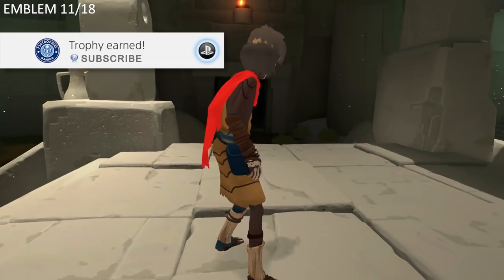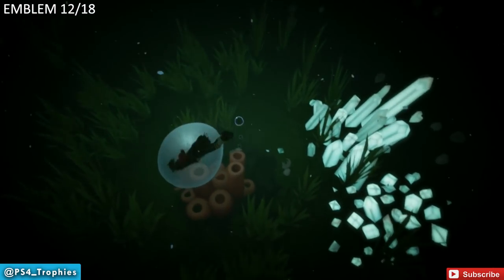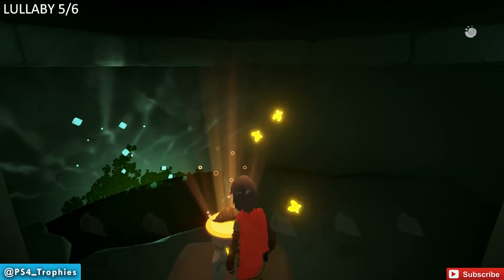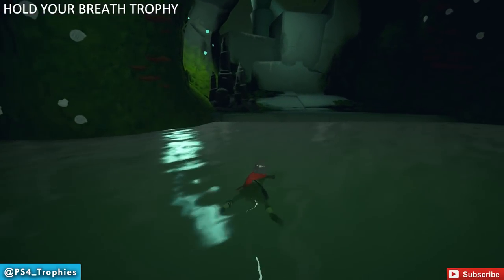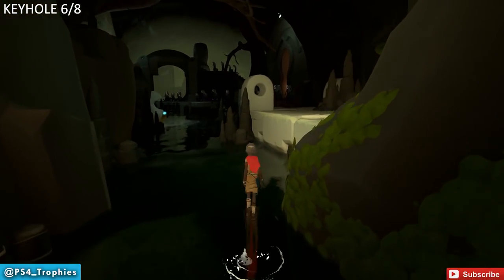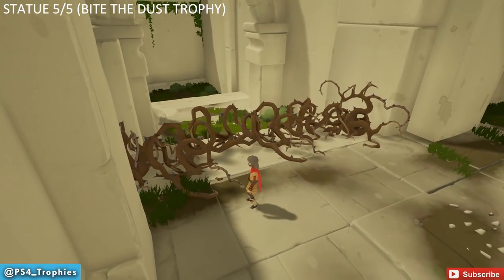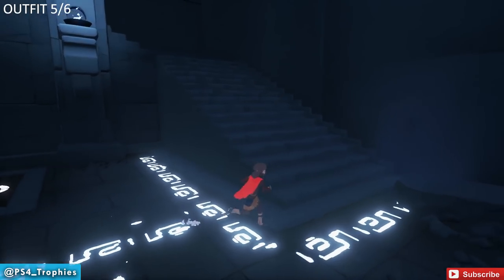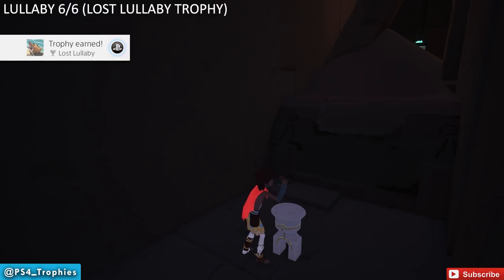RiME 100% Trophy Walkthrough (Chapter 3 - Bargaining) Collectibles - Outfits, Emblems, Statues....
. RiME 100% Trophy walkthrough. Don't miss a single trophy or collectible in your playthrough of RiME. RiME's collectibles include Outfits,  Lullaby Shells, Emblems, Toys, Keyholes, Statues and White Shades.

Tip? Your support is appreciated - goo.gl/b7l2kO

★  This Game includes the following trophies  ★

The end is a new beginning (Platinum)

  Toyful Child (Silver)
Collect all the toys.

  Full Wardrobe (Gold)
Collect all the outfits.

  Lost Lullaby (Silver)
Complete the lost lullaby.

  The Truth (Gold)
Peek through all the keyholes.

  It's a process (Gold)
Recompose all the emblems.

  Sweet Memory (Gold)
Reunite with the white shade.

  Without a trace (Bronze)
Respect the past.

  Bite the dust (Silver)
Break the five strange statues.

  Jars in the sand (Bronze)
Break many jars.

  Lighten up (Bronze)
Lit many lights.

  The path of light (Bronze)
Bring light to the labyrinth of darkness.

  Ancient treasure (Silver)
Try to wake up the lost Sentinel.

  Happy family (Bronze)
Reunite the family.

  Reckless cannonball (Bronze)
The higher, the funnier!

  That went too far (Bronze)
Throw something as far as you can.

  Careful steps (Bronze)
Don't smash the eggs.

  Dark and quiet (Silver)
Complete the labyrinth without making a sound.

  What lies in the deep (Silver)
Find the shark.

  Hold your breath (Silver)
Use only one bubble in the underwater cave.

  Funeral flowers (Bronze)
Find a nice resting place.

  Good intentions (Silver)
Try to undo a mistake.

  Blend-in with the surroundings (Silver)
Move undetected amongst the shades.

  From the sky to the abyss (Silver)
Witness the resting place of the once mighty.

  Wrong direction (Bronze)
The other way was safer.

  Patience (Bronze)
Turning your back to the truth and persevering will lead you nowhere.

  Racing (Bronze)
Be faster than the Sentinels.

Secret Trophies

 Don't say no (Bronze)
Leave denial behind.

 Unbearable (Bronze)
From victim to victor.

 Ask for a miracle (Silver)

 No hope (Silver)
Hit your lowest point.

 To let go (Gold)
Accept things as they are.